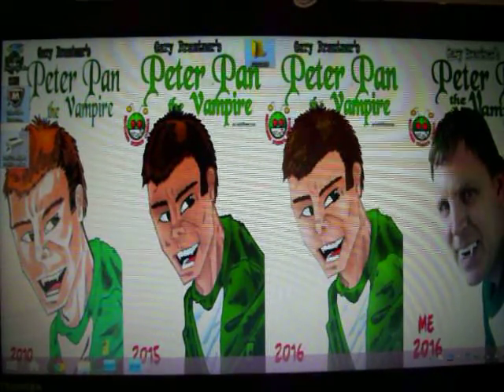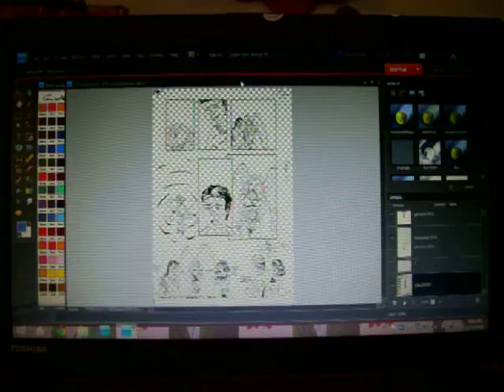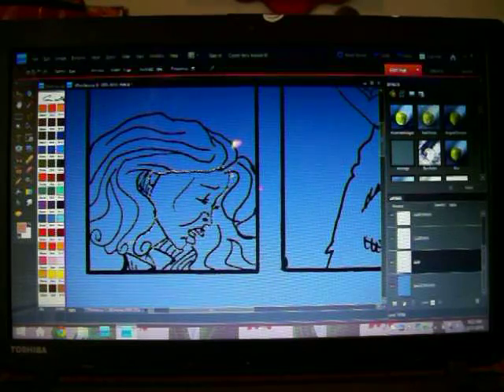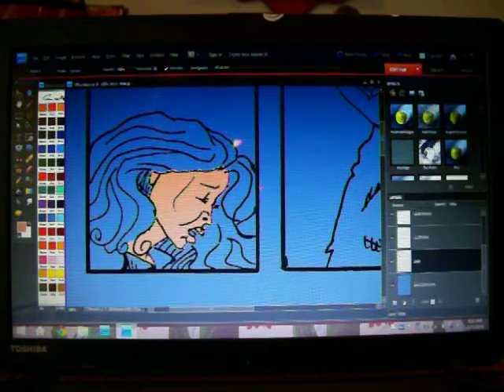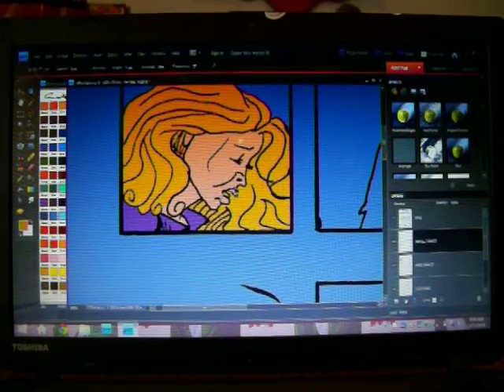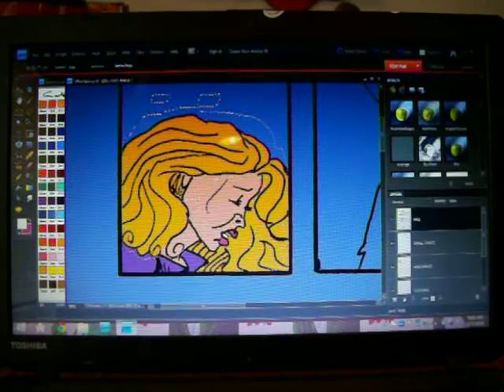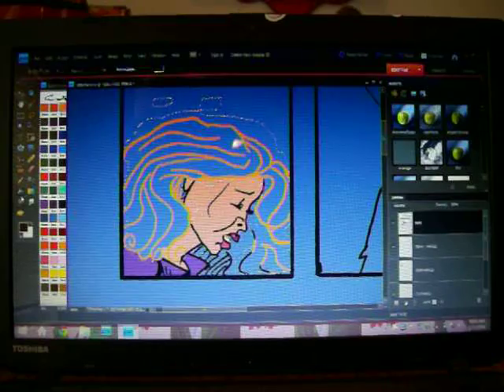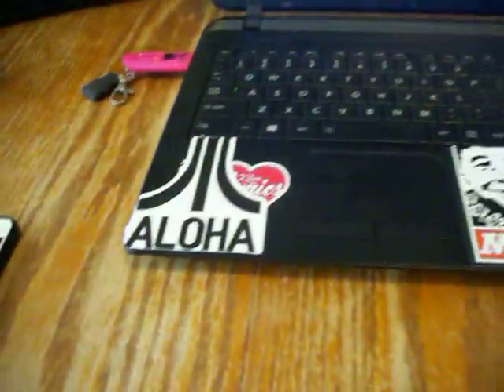Peter Pan the Vampire 4th Issue Page 16 Progress 02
In this one I show the progress of page sixteen as I convert the bmp into an RGB Color Photoshop file and begin flatting the first panel and add color holds to the hair line art.